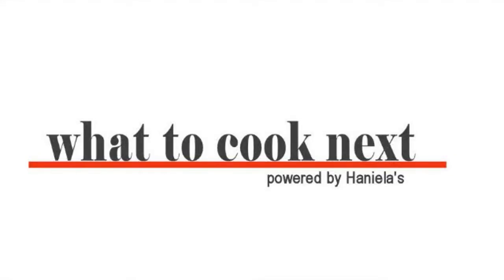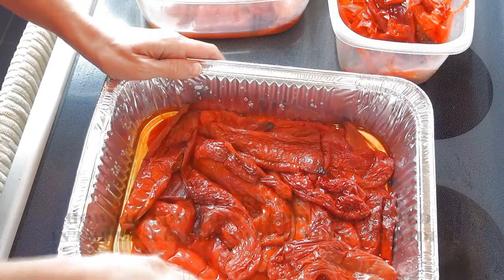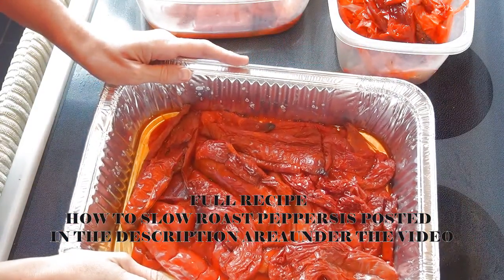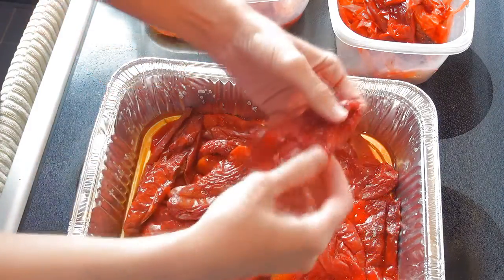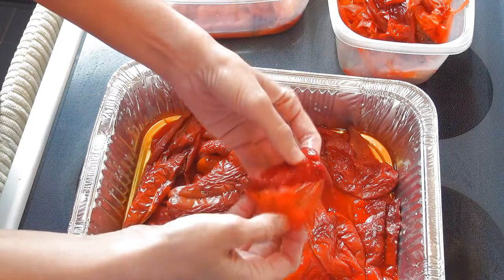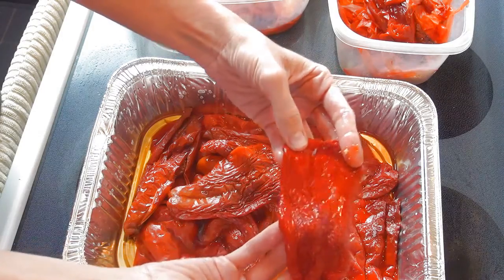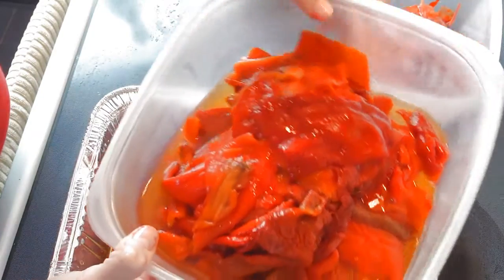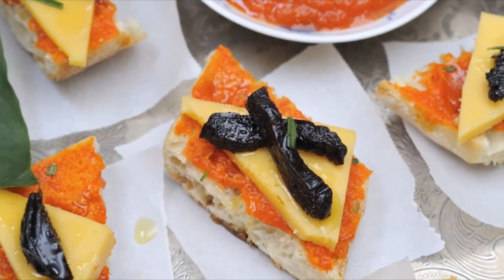EFFECTIVE WAY TO REMOVE SKIN FROM PEPPERS, SLOW ROASTING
Remove skin from pepper using  slow roasting. This is a super effective way to remove skin from the peppers.

SLOW ROASTING PEPPERS
•Wash Peppers, discard seeds, if there are any blemishes or spots on the skin remove those as well. Cut peppers in half. Layer peppers into a all stainless steel pot(or  large oven proof dish)
•Season each layer with salt. Cover with a kitchen towel, let rest overnight. Drain the liquid accumulated at the bottom of the oven safe dish.
•Preheat oven to  210- 240F
•Place the pot with peppers in the oven, uncovered.
•Slow roast for 4 - 5 hours. Check one the pepper occasionally.
•Drain the liquid accumulated at the bottom after 2 hours of roasting.
•Longer you roast the peppers easier it will be to remove the skin.
•I usually test few peppers just after a 4 hour mark. If the skin is easy to peel off then I take the pot out of the oven, if not I'll leave it there longer. This also depends on the thickness of the pepper, thicker the pepper longer it has to roast in order for the skin to become slightly loose for easy peeling.
•Once you are happy how pepper are roasted, take the pot out of the oven and let the peppers cool slightly for easier handling.
•Using your hands or a a small knife pull  away the skin from the pepper "meaty" part. Skin should just peel of easily.
•Once you have removed all the skin, process all the pepper "meat" in the food processor until almost smooth. Mixture will be slightly chunky. This is your basic pepper paste, without seasonings.

•Note: If you prefer you can also roast peppers on the grill, or in the oven then remove the skin. Because of the amount of peppers I process at a time(30+ Bell Peppers) I prefer to use the technique described above.-

Free Music from:
Music4YourVids.co.uk